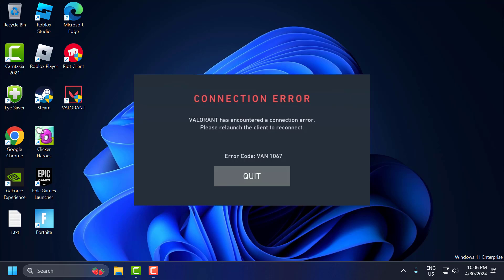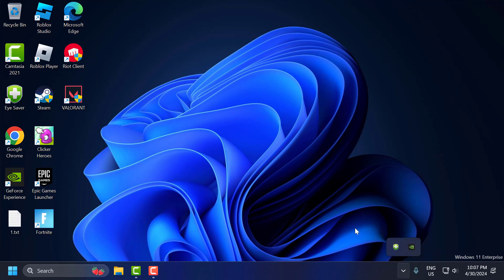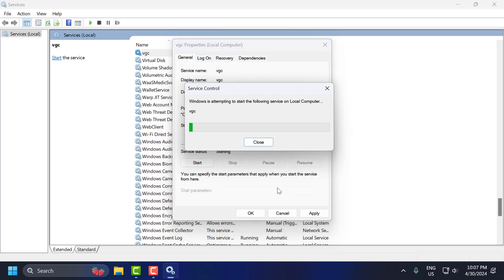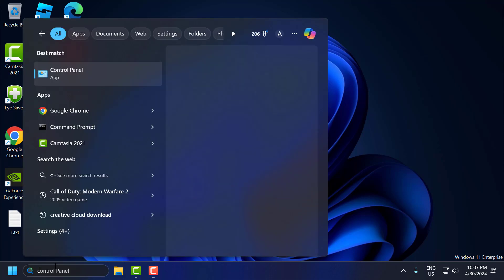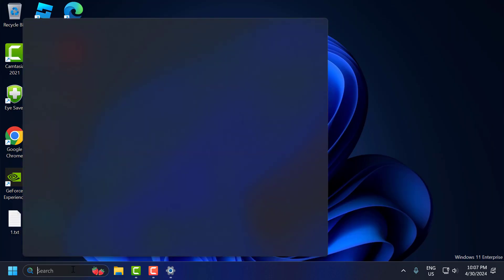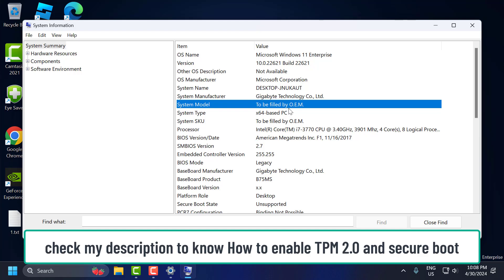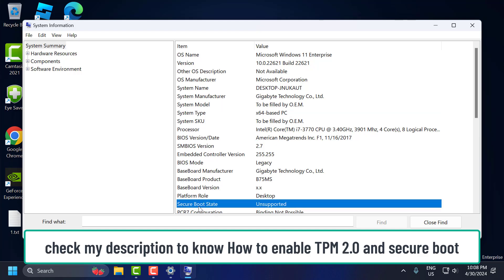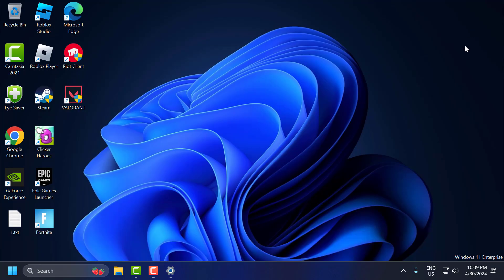How to Fix Valorant Error Code VAN 1067 (Solution)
Encountering Valorant error code VAN 1067 can be frustrating for players trying to access the game. This guide offers a comprehensive solution to troubleshoot and resolve this error, allowing players to get back to enjoying Valorant without interruption.

00:00 Intro
00:09 Solution